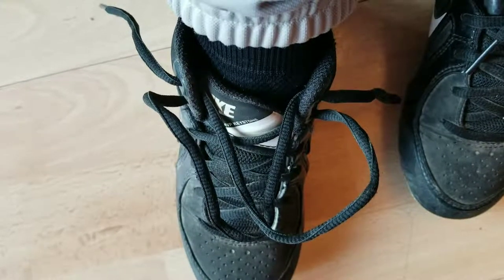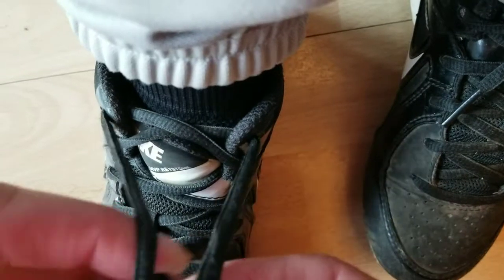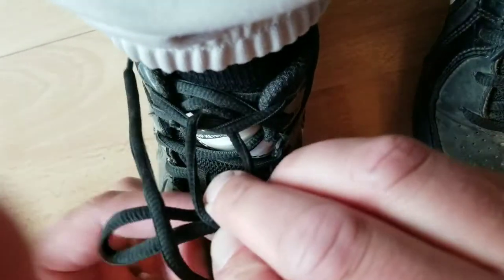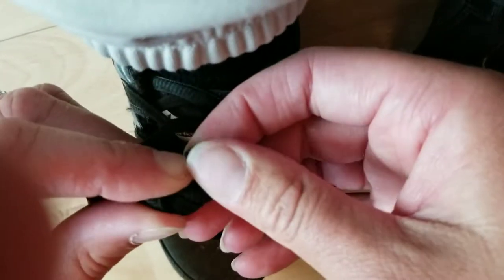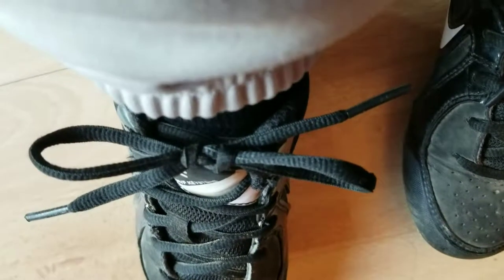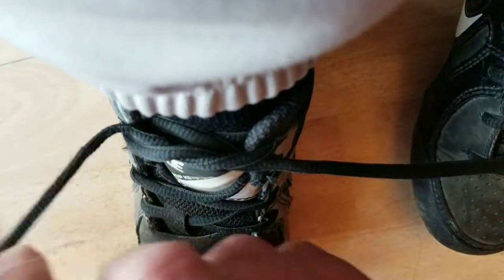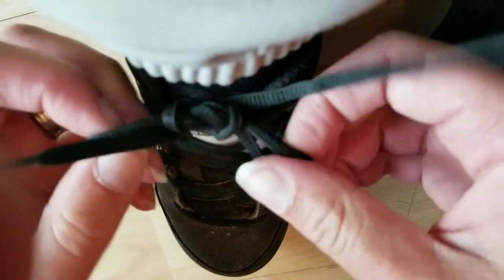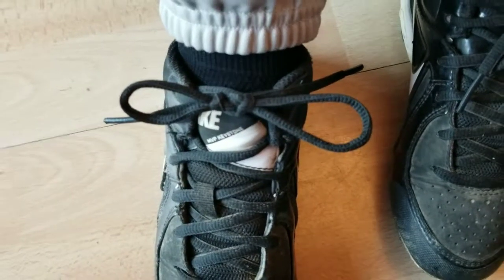Shoe tying round laces so they don't slip right out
Have a pair of shoes that seem to come undone all the time. Learn a new way to tie shoes to help keep those round laces tied.